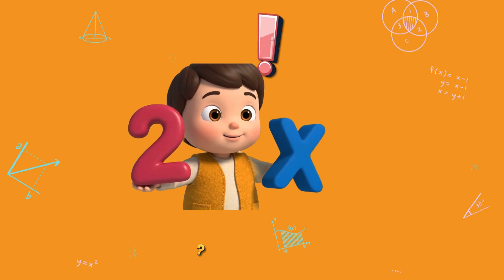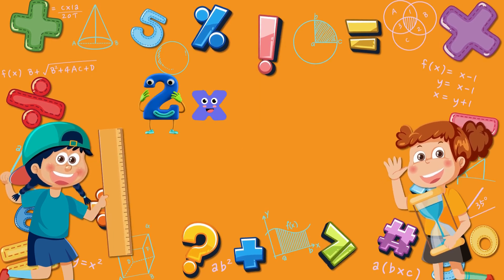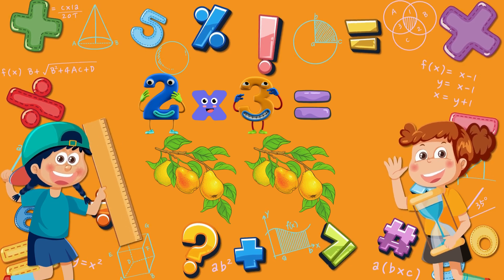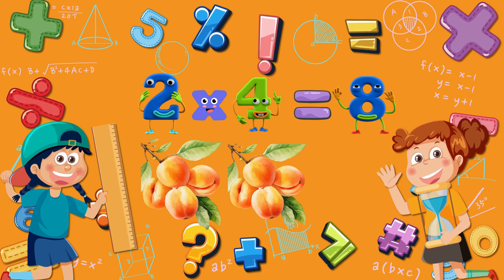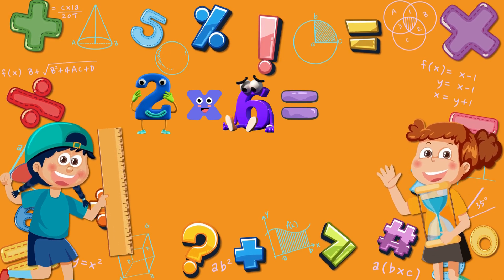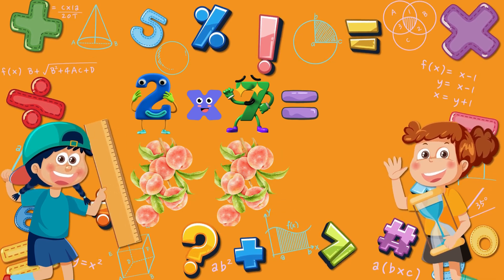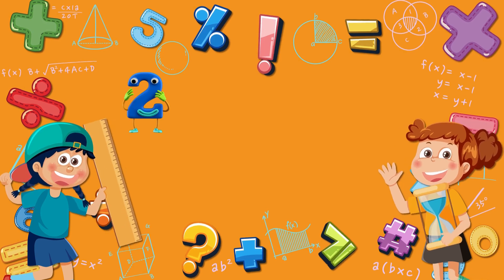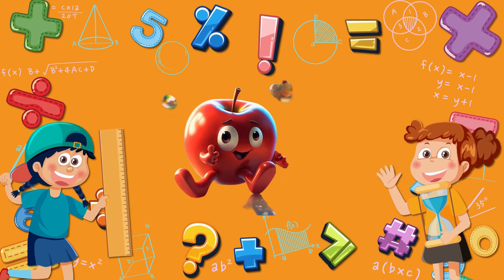Learn the Table of 2 with Fruits! Fun Math for Kids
"Fruit Garden Math: Table of 2 🌿🍊 | Learn & Count"

"2 Times Table with Yummy Fruits! 🍓🍇🍑 | Kids Learning"

"Counting and Multiplying with Fruits 🌳🫐 | Table of 2"

"Math is Sweet! 🍒🍋 Table of 2 with Fruits"

"Table of 2 Adventure in the Fruit Garden 🍎✨"

"Fun with Multiplication! 🌟 2 Times Table & Fruits"

"Fruits + Math = Fun! 🍓 Table of 2 for Kids"

"Learning 2× Table with Branches & Fruits 🌿🍇"

"Table of 2 | Fruits on the Branch 🍌🍒 | Kids Math"
Education, Training and Entertainment cocomelon